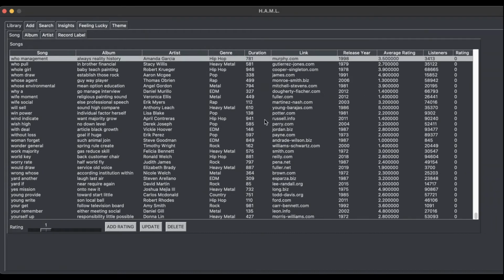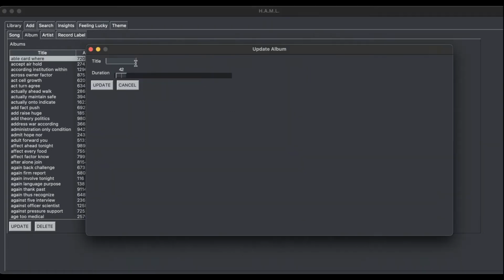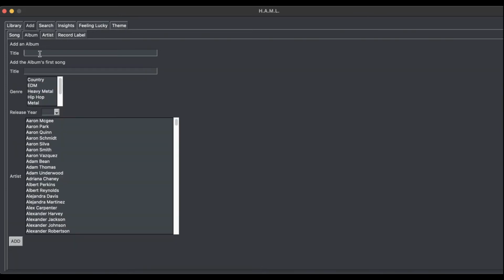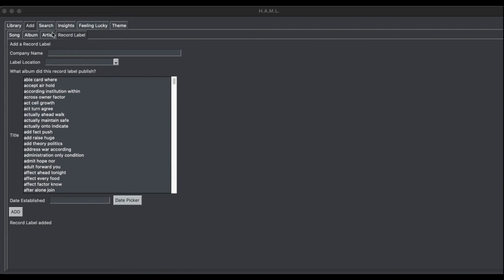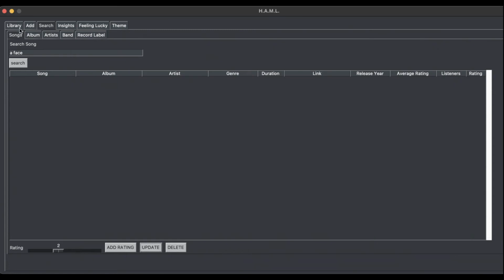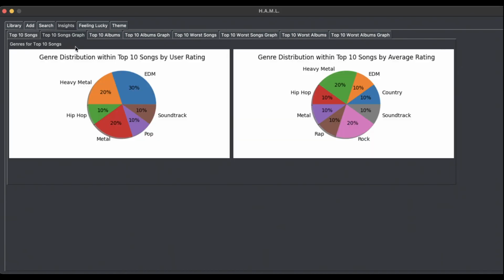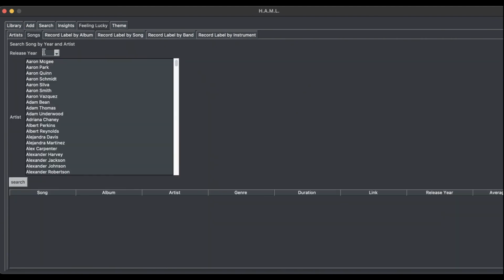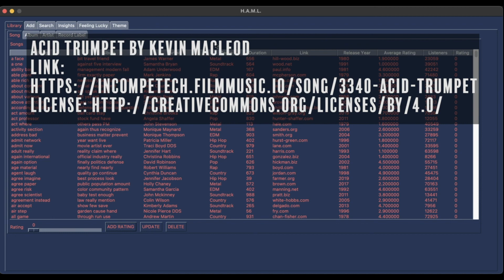CSE 412 H.A.M.L. Group 15 Final Application Demo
This is Group 15's final application demo. H.A.M.L. was primarily developed in Python using PySimpleGUI. It's a music library app that emulates Apple Music.app.

Timestamps:
Chapter 1 Library Tab - 0:00
Chapter 2 Add Tab - 1:14
Chapter 3 Search Tab - 2:33
Chapter 4 Insights Tab - 3:18
Chapter 5 Feeling Lucky Tab - 4:07
Chapter 6 Themes Tab - 4:47